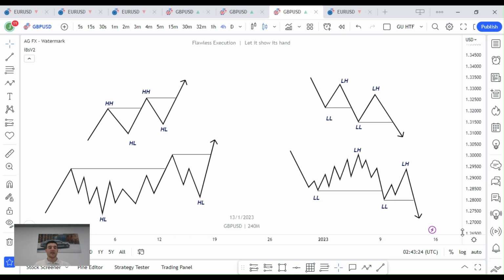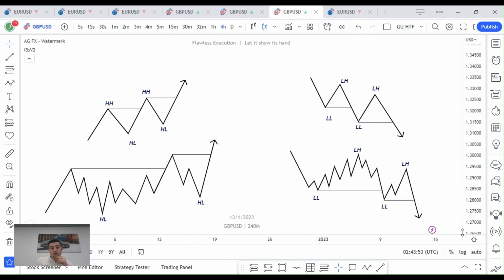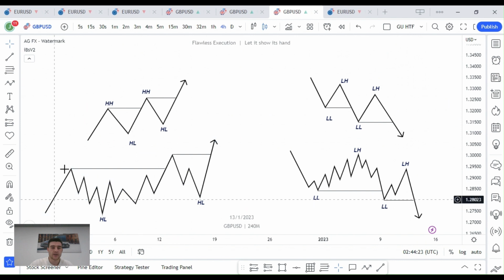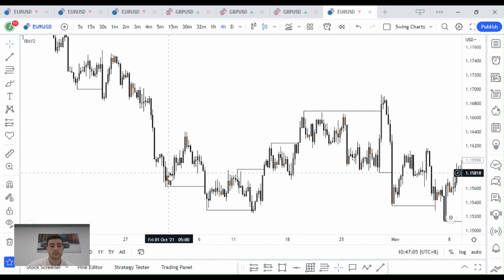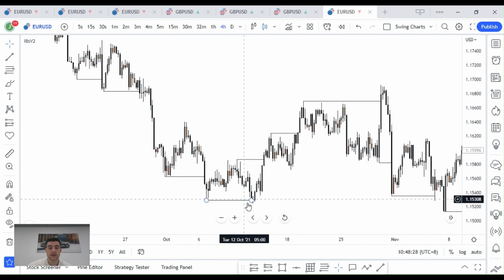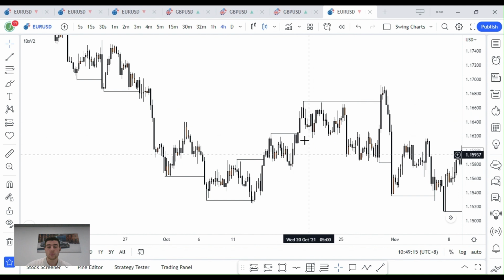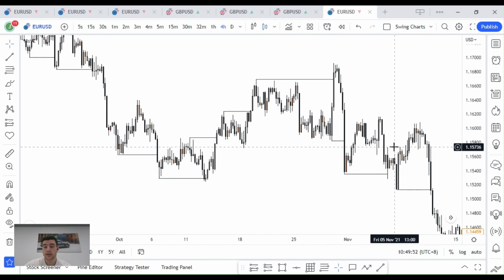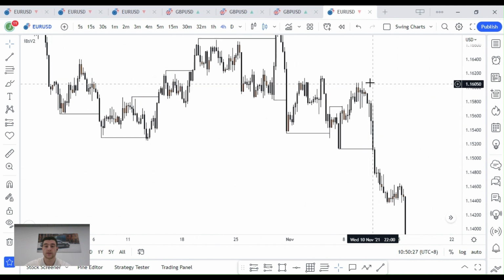How To Read Market Structure | SMART MONEY | SUPPLY & DEMAND (part 1)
Skyrocket your strike rate, Explode your win rate and be on the right side of the market.